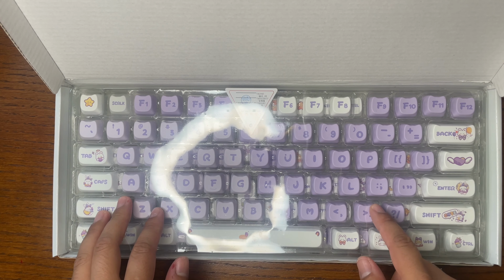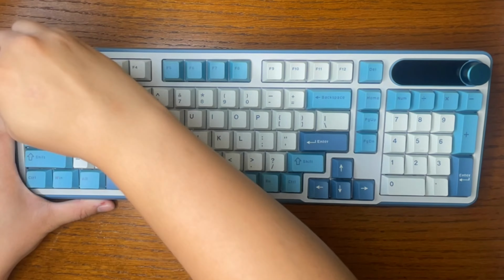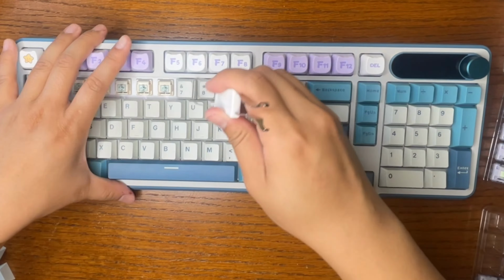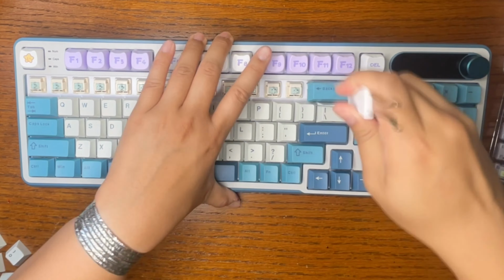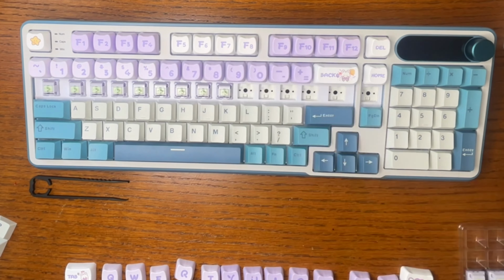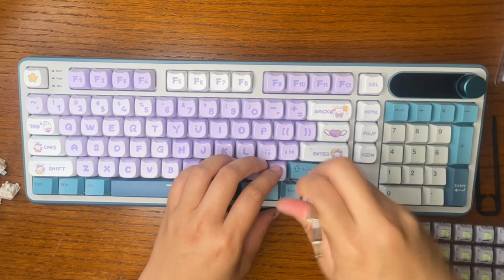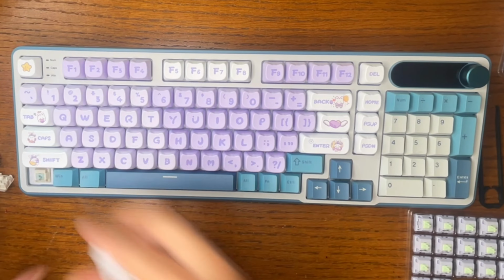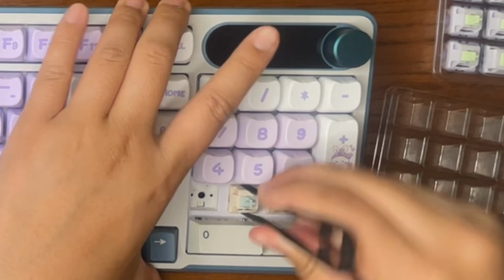Change Keycaps & Switches with Me | Epomaker Linear Wisteria Switches | Aesthetic Vlog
[non copyright music] Lofi Type Beat - Fun Life | aesthetic lofi music